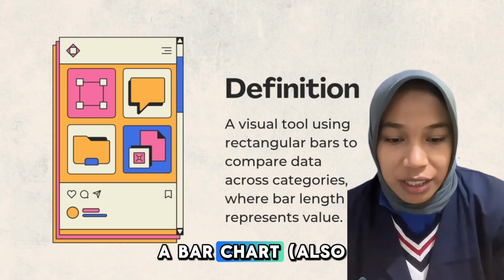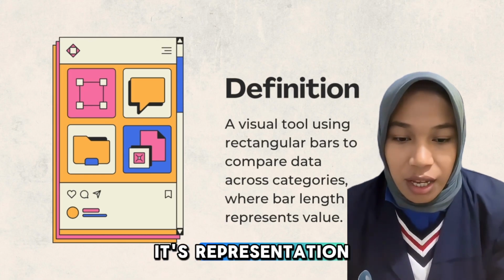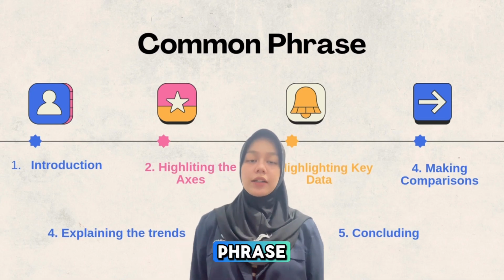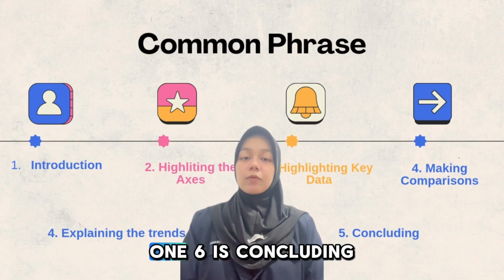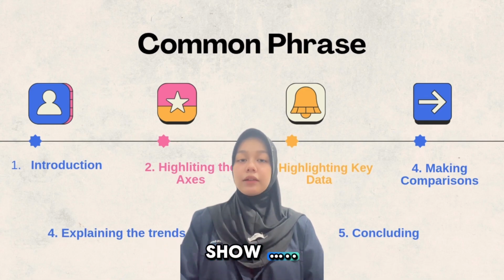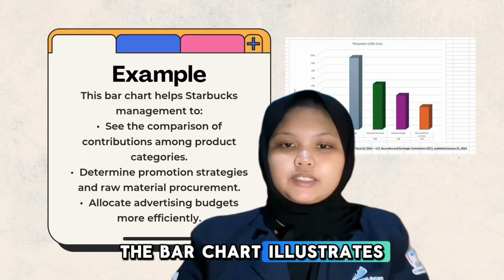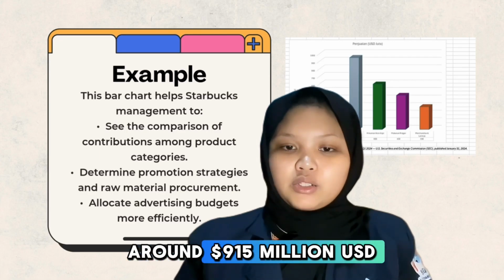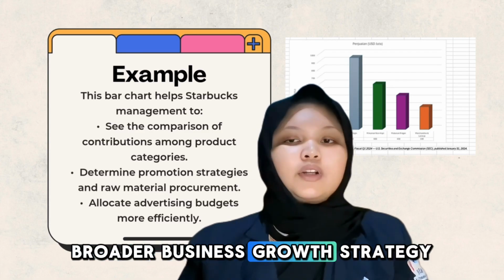BAR CHART - BUSSINES COMMUNICATION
GROUP 1
3B ABT MALAM 2025

1. Chandra Tio Wijaya (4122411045)
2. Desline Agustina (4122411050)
3. Nita Sari Koto (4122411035)
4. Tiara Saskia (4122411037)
5. Kartika Eka Paksi (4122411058)
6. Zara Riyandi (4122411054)